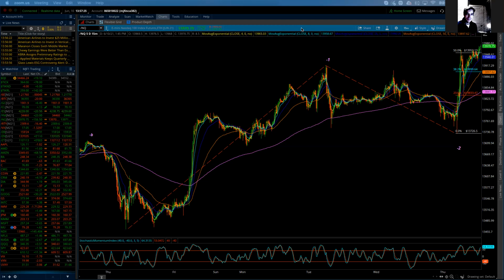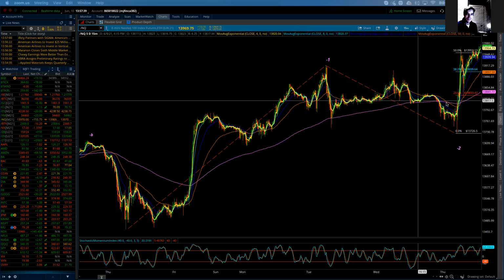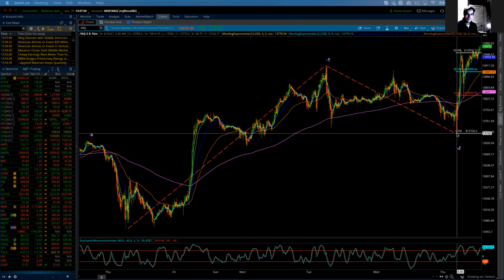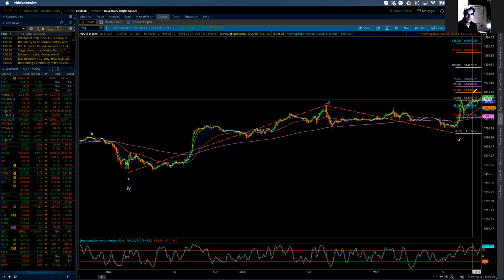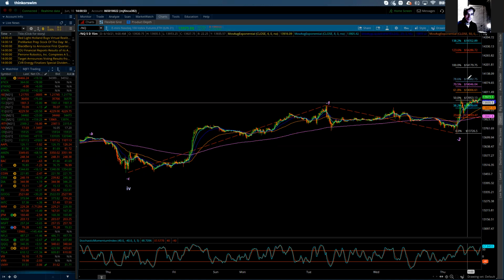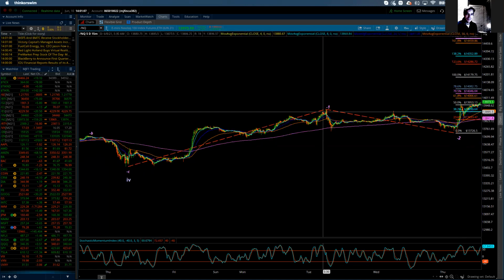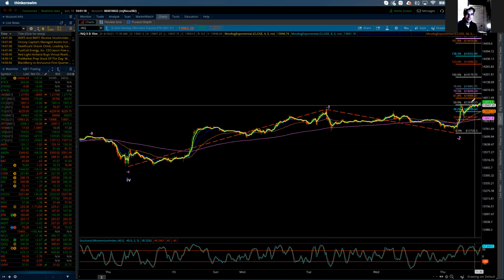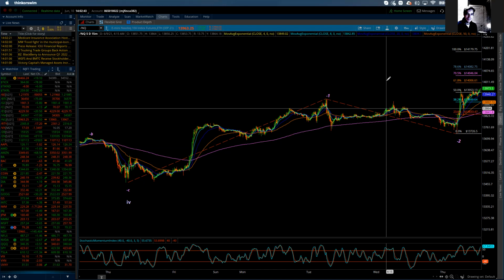Elliott Wave Update - NQ - June 10, 2021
Thursday's trade was picture perfect and hit the mark on several levels.  Coming in today I was expecting some additional selling to push the NQ to a new low under 13741 to complete the small wave 2 correction -- the low came in at 13726 just before the opening. I was then looking for a launch off the low to give credence and support that a wave 3 advance was beginning - within the first hour the market zipped up to the morning high at 13964. After the obligatory 100 point sell off immediately off the high, the NQ did manage to move into a steady climb to the close getting to new session high as the bell rang - which,  btw I do have courtesy of the  TOS platform! Expectations from here would be for a continued slip slide moves both higher and lower with an ultimate up channel holding on the hourly and daily charts.  Fibonacci resistance zones for upside moves are updated.  Expectations remain for the NQ to push to new highs above 14064.